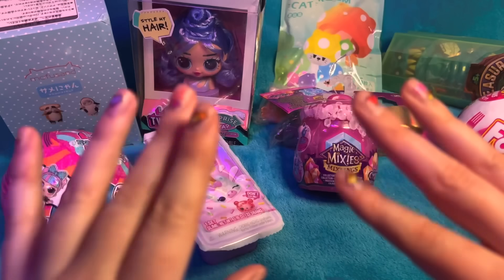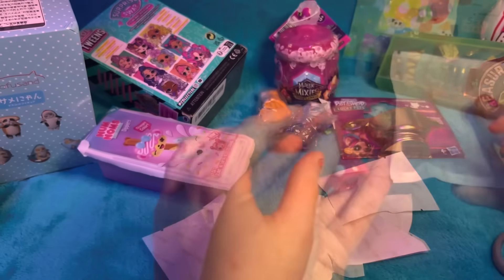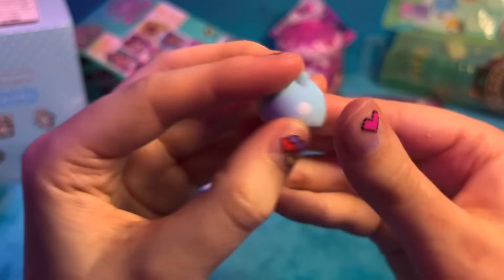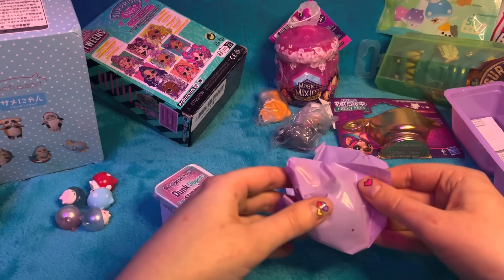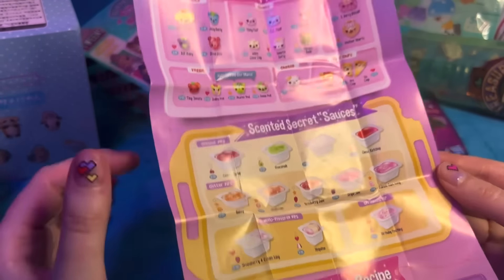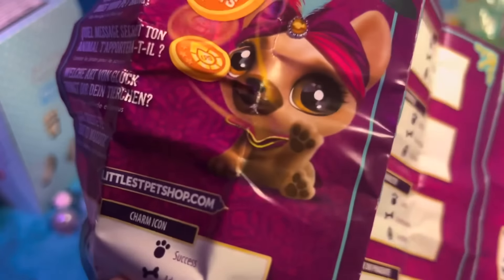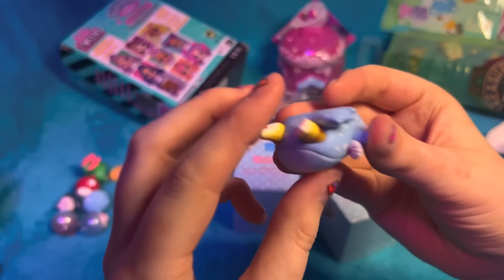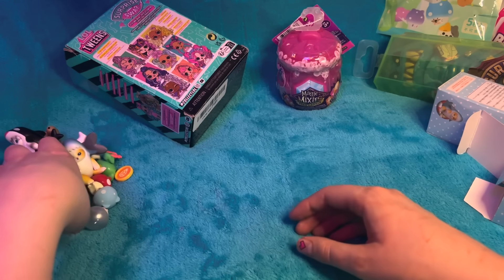ASMR Unusual Surprise Toys Opening (Whispered)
ASMR whispered video of opening some unique surprise toys, super fun! Hope it helps you relax 😊